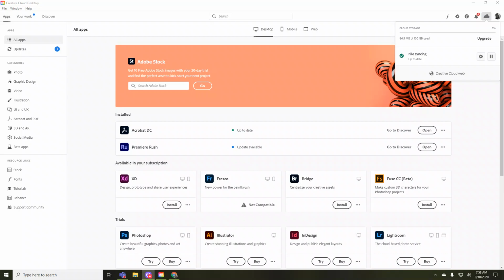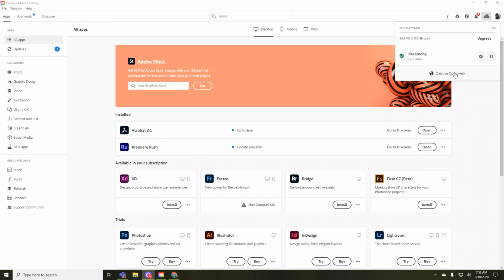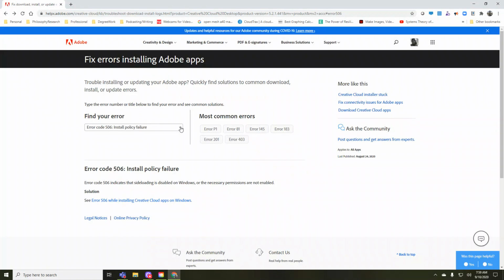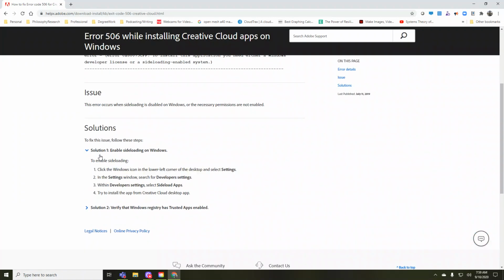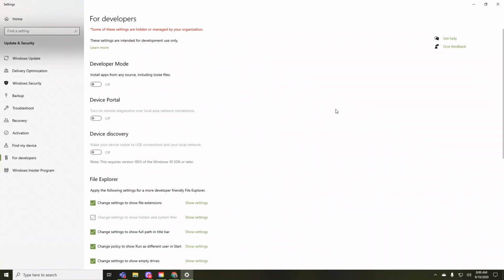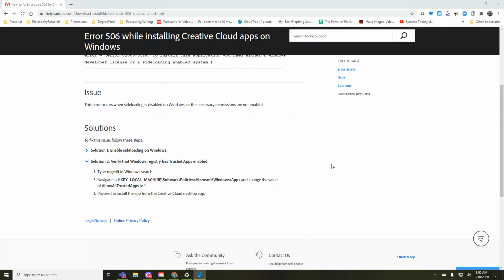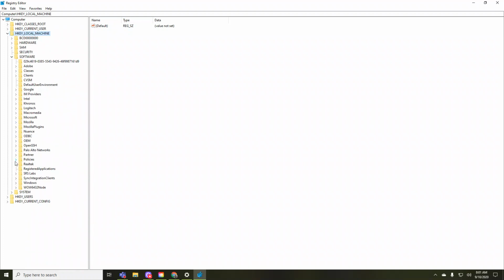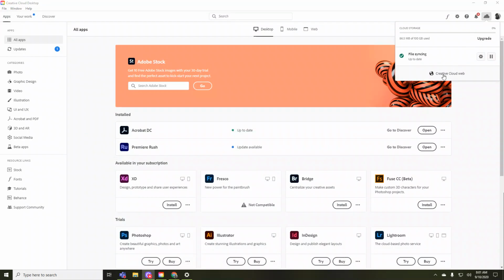Adobe Creative Cloud Update Error Windows 10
Brief walk-through to correct Creative Cloud update error (506) on Windows 10.